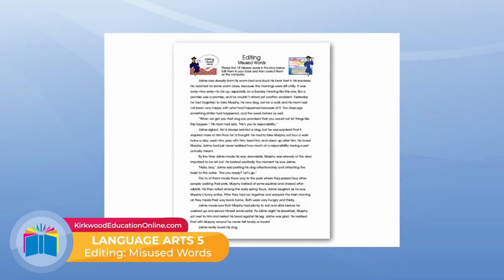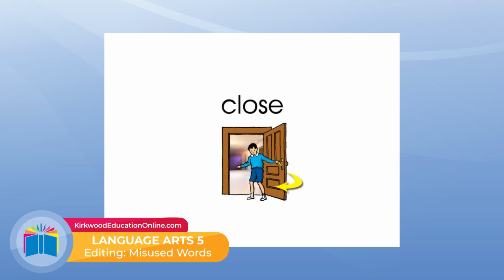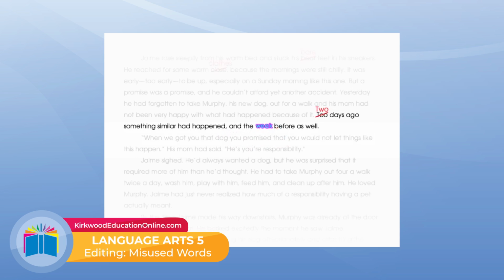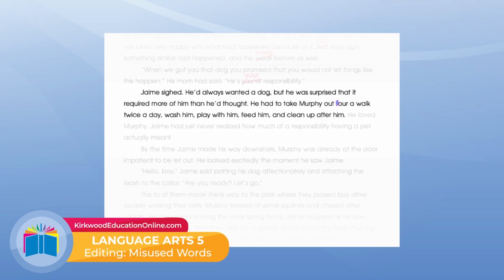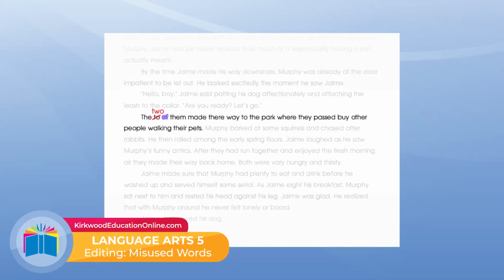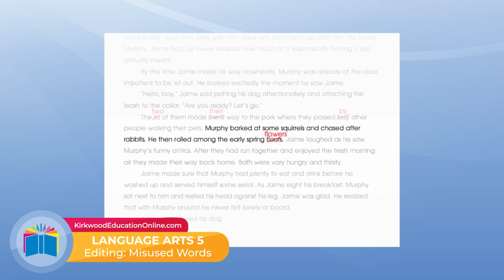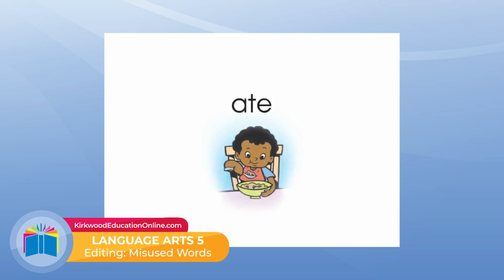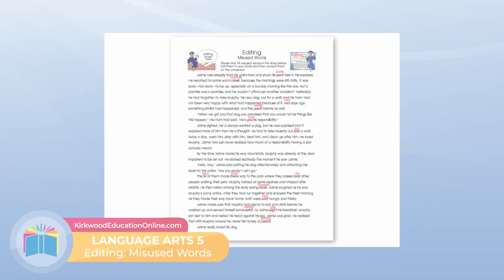Language Arts 5 - Editing and correcting essays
Language Arts Book 5 for fifth graders includes lessons on editing essays for faulty word usage, spelling, punctuation, etc., and more. This lesson teaches children how to make edits and corrections on a writeup.